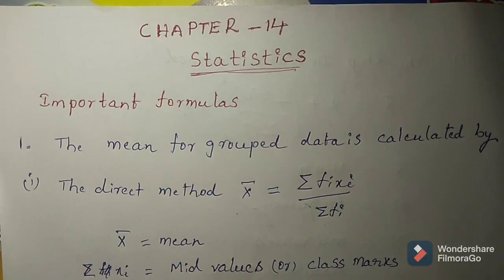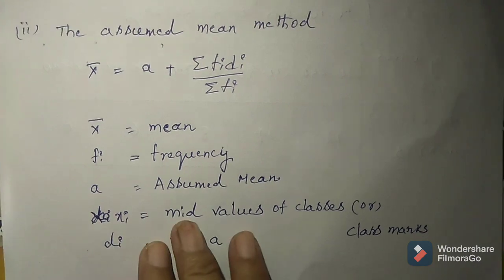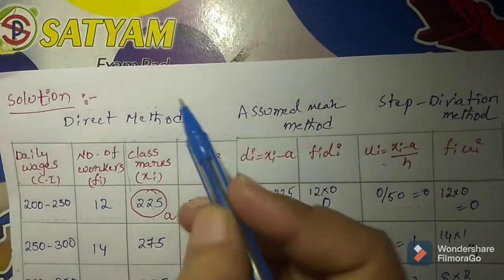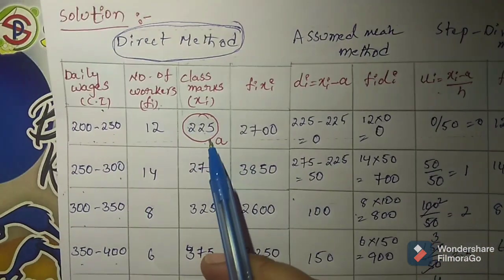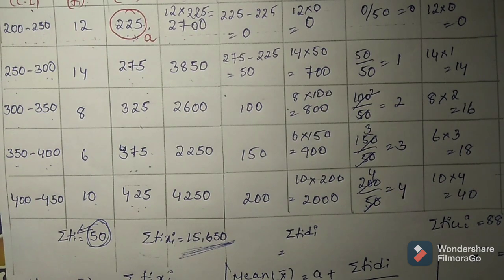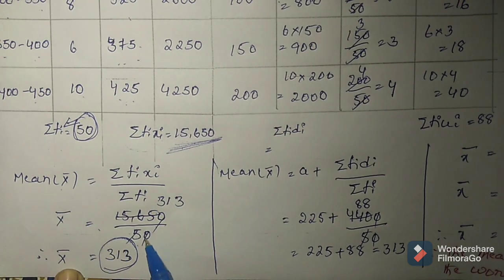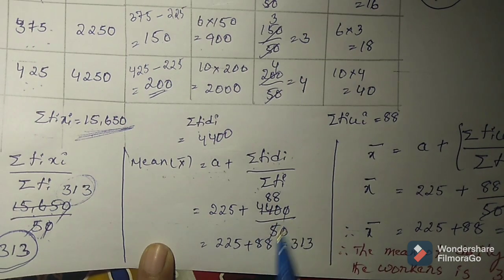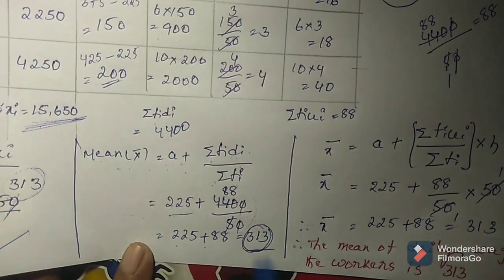10th class maths